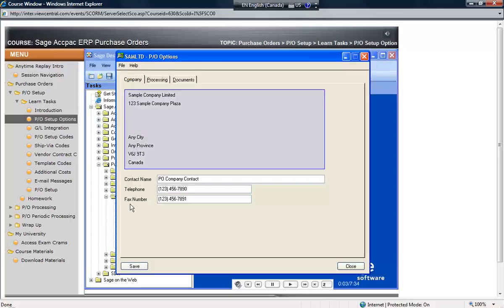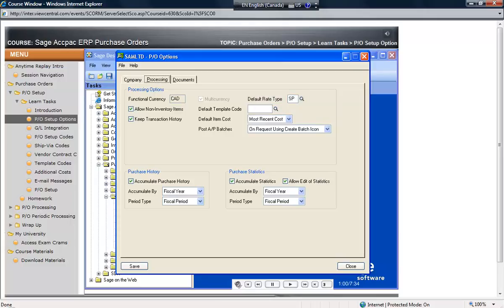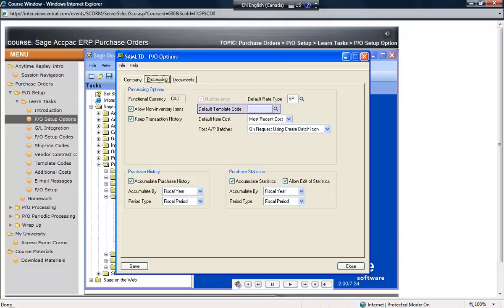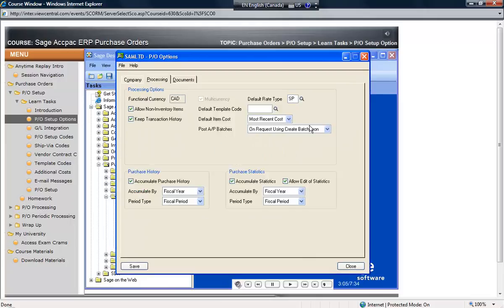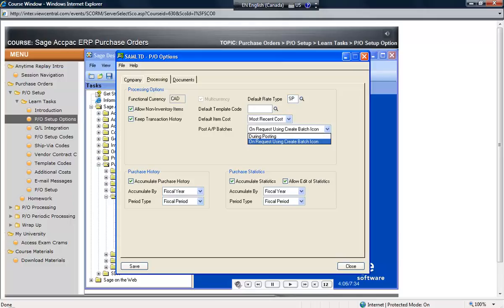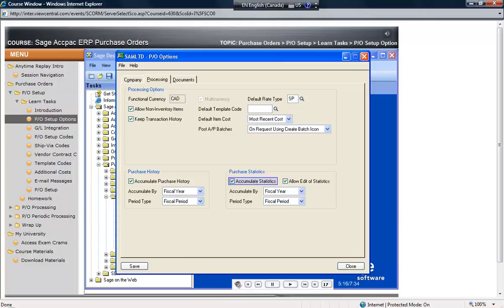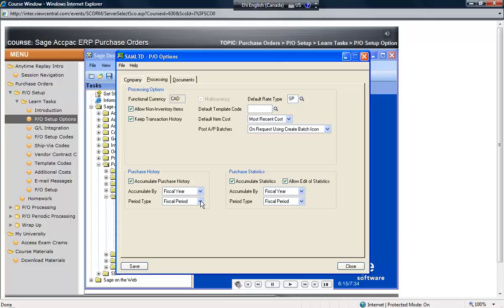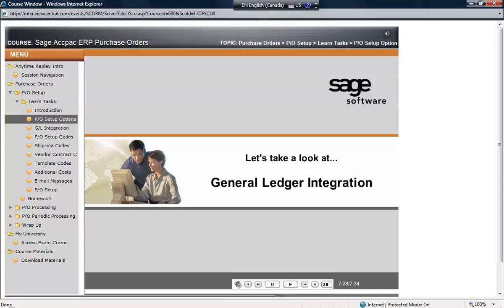Accpac 162 Feature v54 PO Setup PO Setup Options